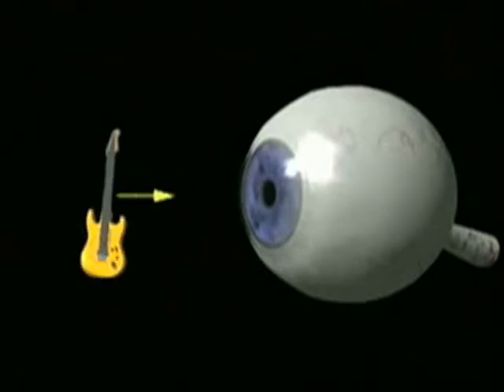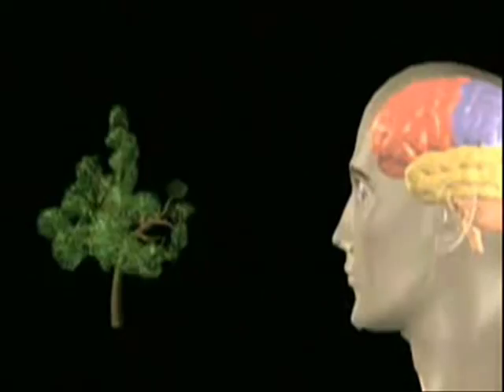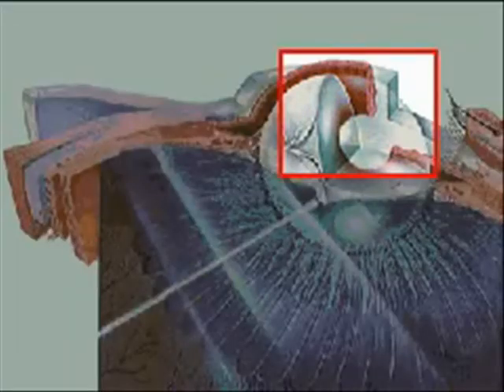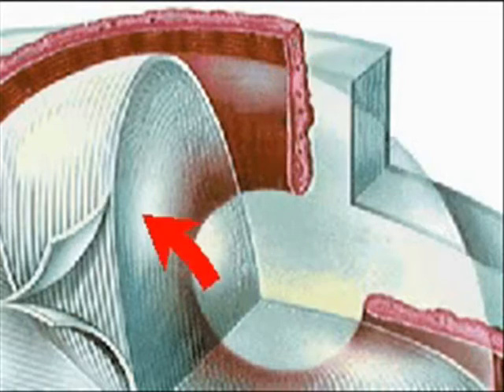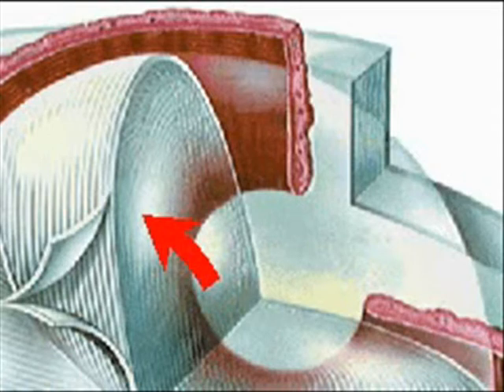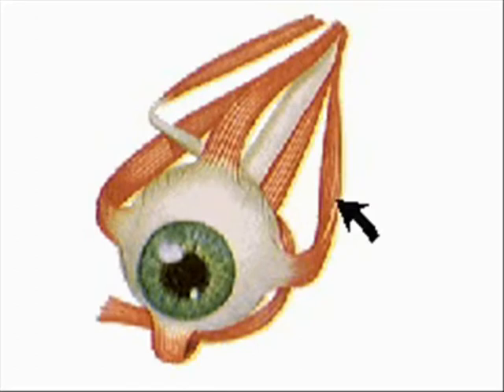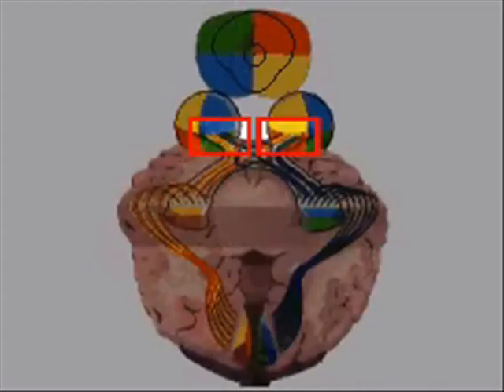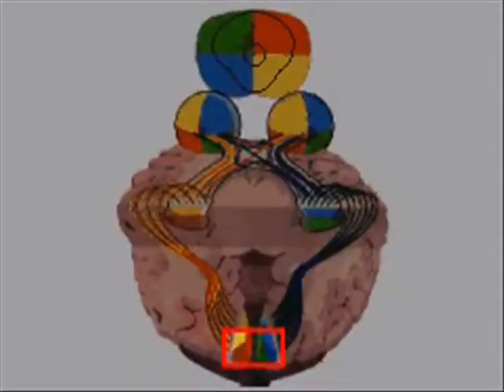The Eye and sight process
Over de ogen doet men steeds meer ontdekkingen. Hoe meer de wetenschap in zijn onderzoek vorderingen maakt hoe meer ze ontdekt dat er opmerkelijke ingenieuze systemen in schuil gaan. De standaard publiceerde in dit verband een interessant artikel: Het start met deze woorden Mogelijk bevat het netvlies gespecialiseerde cellen die naderende voorwerpen detecteren.

En gaat dan verder: Volgens een internationaal onderzoeksteam kan het tot op zekere hoogte naderend gevaar herkennen, zonder dat de hersenen daarvoor nodig zijn. Dat rapporteren Botond Roska van het Friedrich Miescher Instituut voor Biomedisch Onderzoek in Basel en zijn collega's in het vakblad Nature Neuroscience.

Natuurlijk gaat men zoals steeds een rand noot evolutie toevoegen: 'Wellicht zijn die geëvolueerd om sneller te kunnen reageren op gevaar' Het is toch ongelofelijk hoe doodleuk dit zinnetje zonder bewijsvoering in gelepeld wordt. Dit heet evolutie indoctrinatie.

Onderzoekers ontdekten deze gespecialiseerde cellen die naderende voorwerpen detecteren of   naderingsdetectoren aan de hand van oog onderzoek bij muizen.
Uit het artikel:
Het is al langer bekend dat het oog meer is dan een passieve camera die beelden doorstuurt naar de hersenen, waar ze verwerkt en geïnterpreteerd worden.

Reeds in het netvlies beginnen gespecialiseerde cellen met de berekeningen die het ruwe beeld begrijpelijk maken. Maar het grootste deel van het rekenwerk vindt toch nog steeds in de hersenen plaats, meer bepaald in de visuele cortex' achteraan de hersenen, waar de signalen uit de ogen aankomen.

Het rond het artikel af met de volgende in vraag stelling:
Verder onderzoek zal moeten uitwijzen of de naderingsdetectoren inderdaad ook voorkomen in mensenogen, en hoe ze hun waarschuwingssignalen doorgeven naar de hersenen Bij het lezen van dit artikel moest ik even denken aan parkeer detectie sensoren in autos. Wij zijn hier van de redactie van Revolutietheorie heel benieuwd naar de uitkomst van dit onderzoek. In ieder geval ontdekken we door steeds meer onderzoeken met steeds meer onderzoeksmogelijkheden gesofisticeerde ontwerpen die in de schepping schuil gaan. Design dus!

Het is dan ook heel verwonderlijk dat vele mensen naast het vinden van ontwerp in de schepping niet op zoek gaan naar de ontwerper die dit alles in elkaar stak.